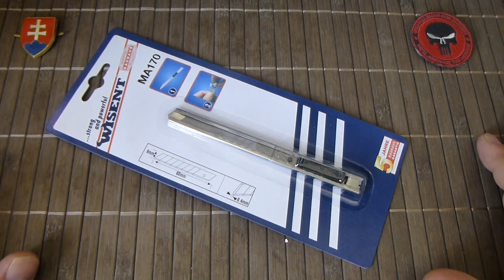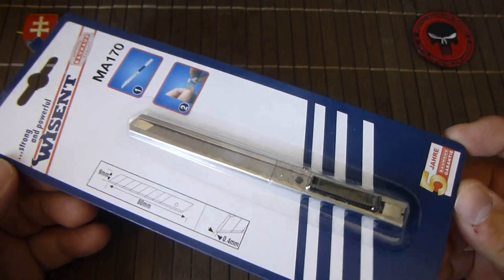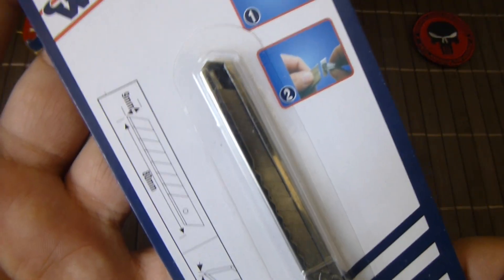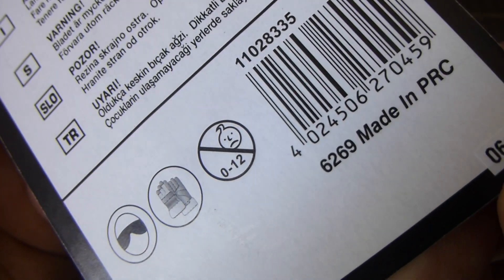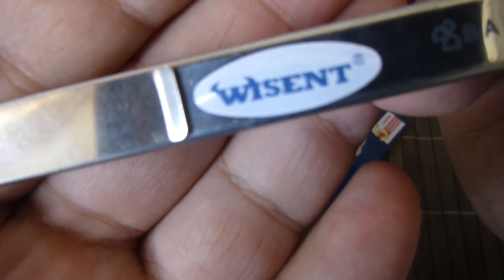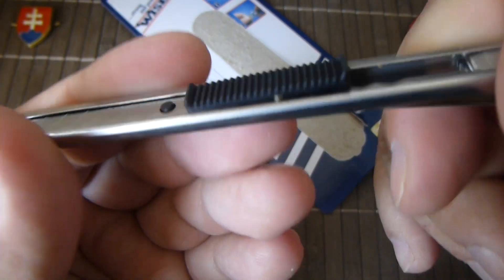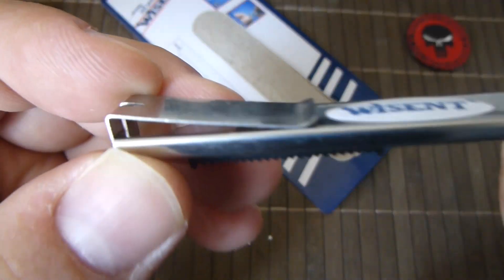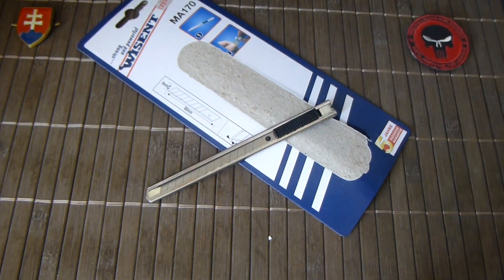Wisent - MA170 utility box cutter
This is the cheapest knife in my collection :-)

Made for Bauhaus comes with 5 year warranty :-)

The knife houses a 9x80mm blade blank

MSRP: 1EUR